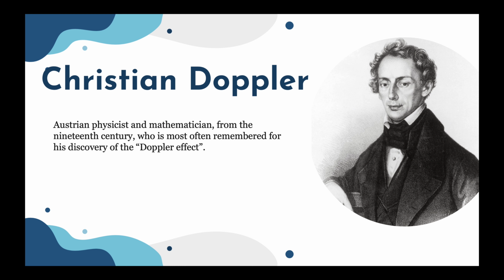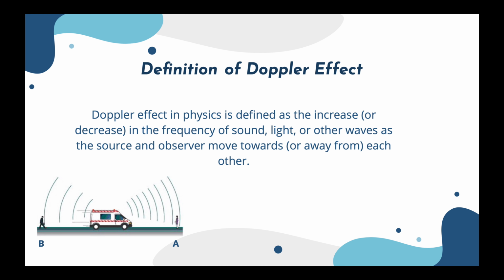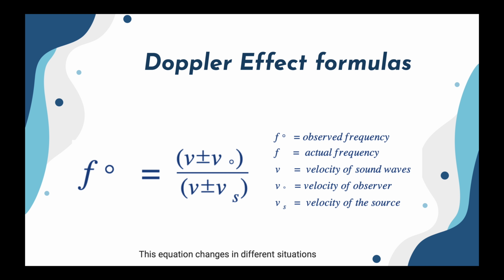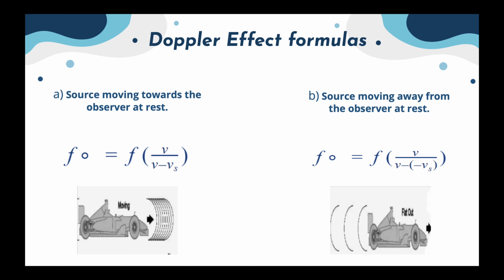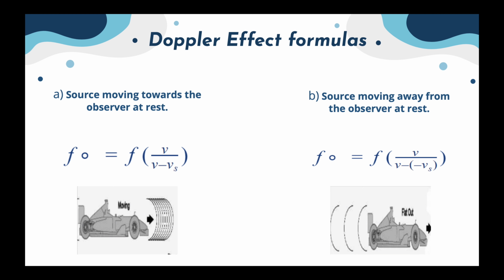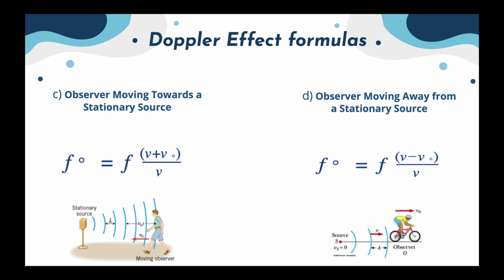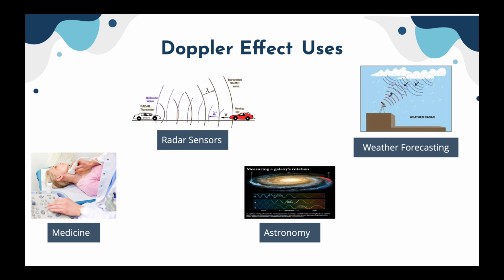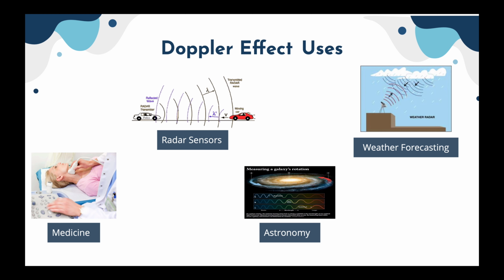The Doppler Effect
The Doppler Effect presentation by Raneen Haytham and Hanin AL Tass